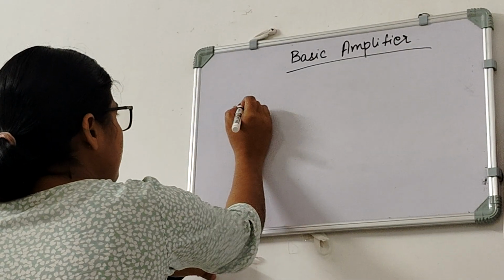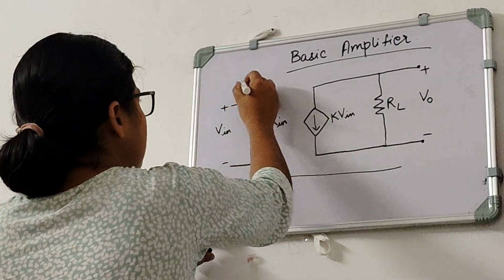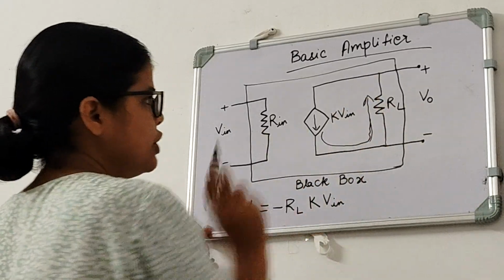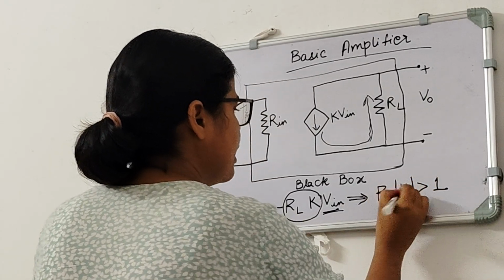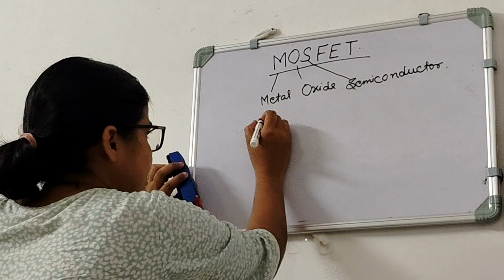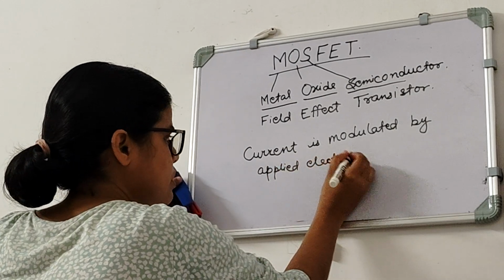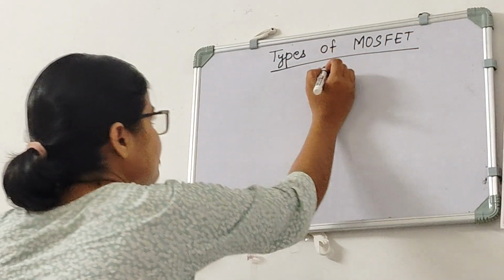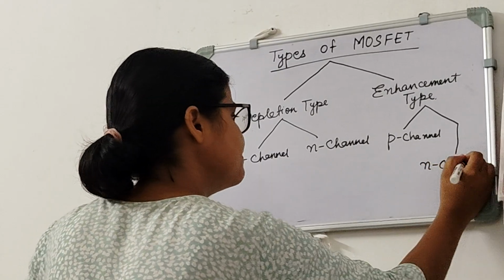Lecture 2: Types of MOSFET